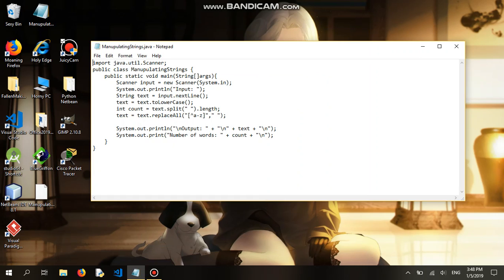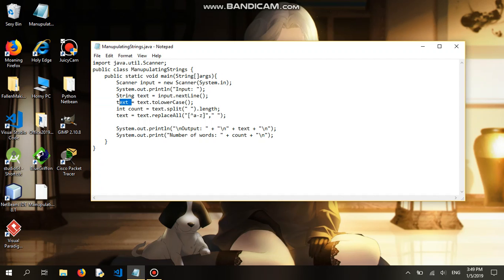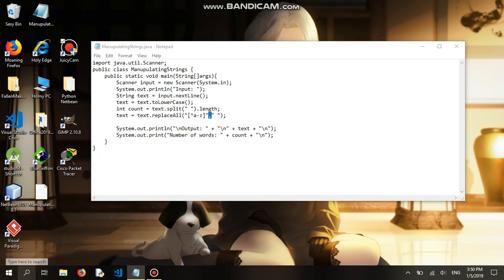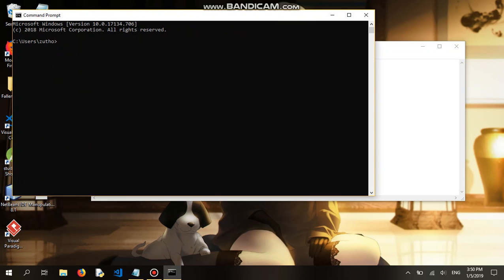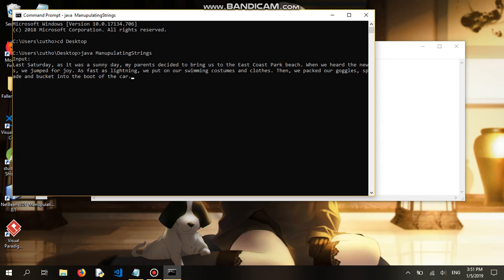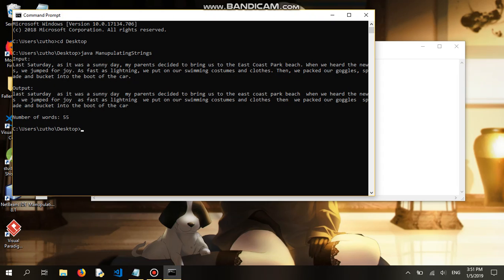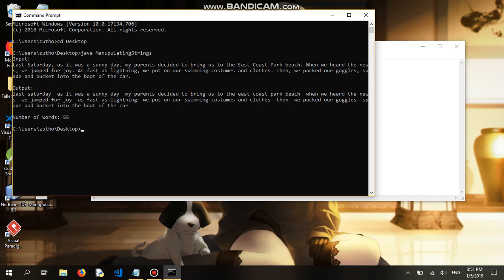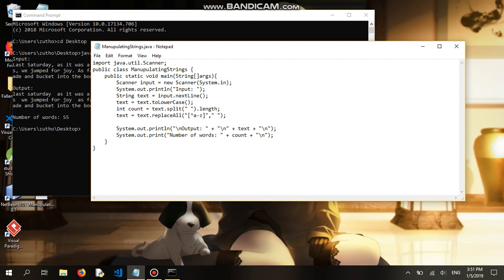Manupulating Strings with Java OOP